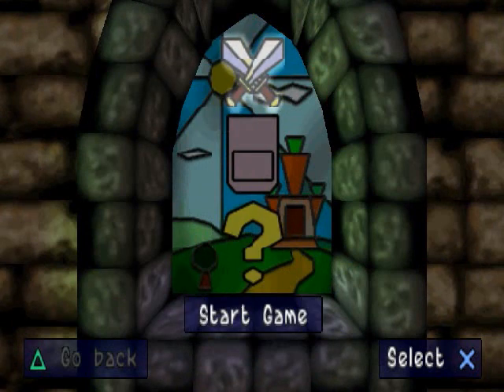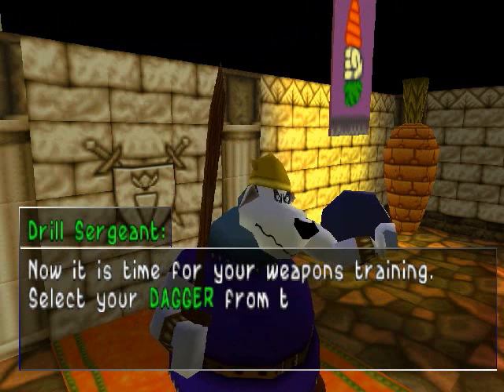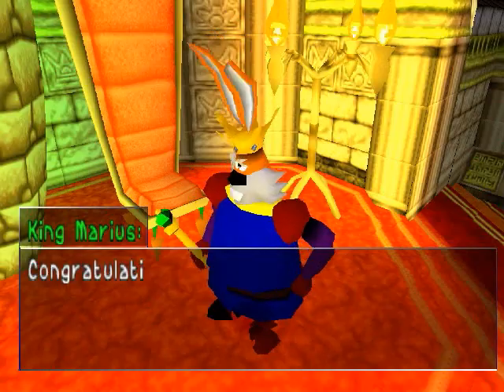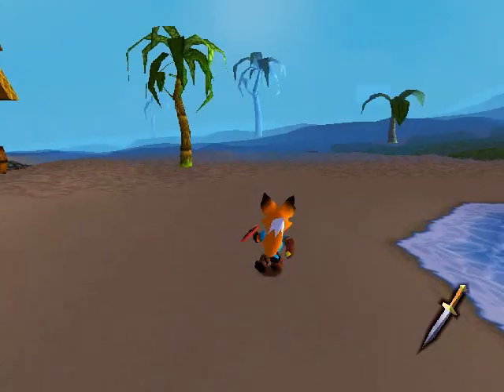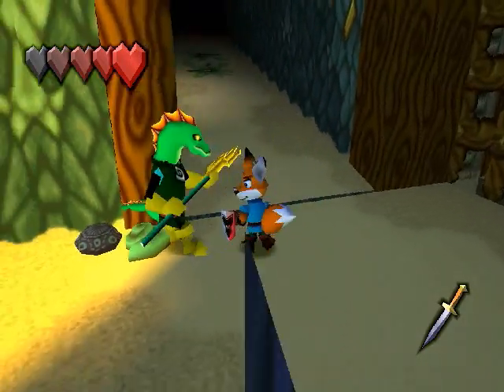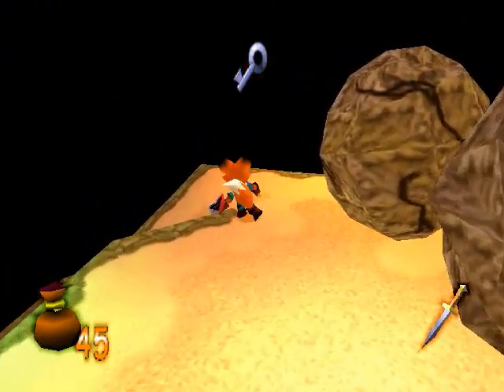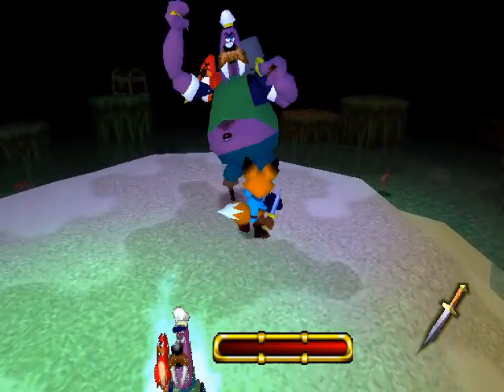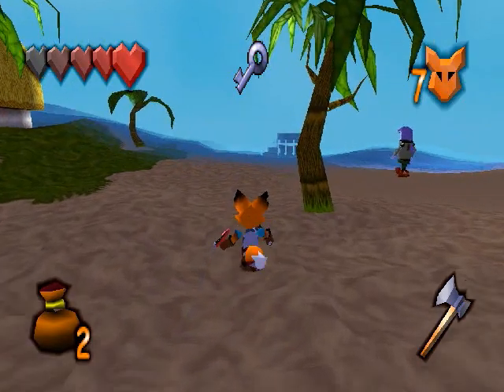Let's Play Kingsley's Adventure #1 - Aspiring True Knight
Bad Custard is up to nefarious deeds all across the Fruit Kingdom.  It's time for Kingsley to save the people, and his first stop is in Sea Town.  Game published by Psygnosis.